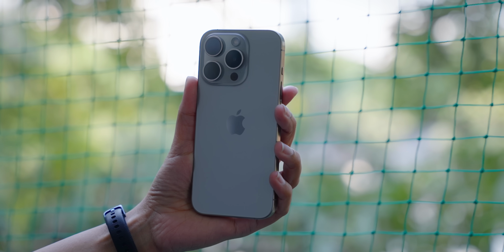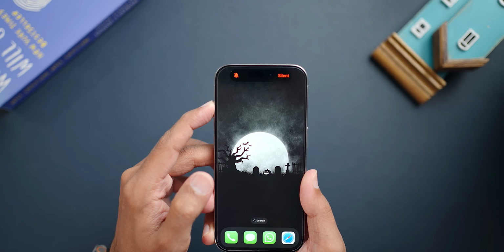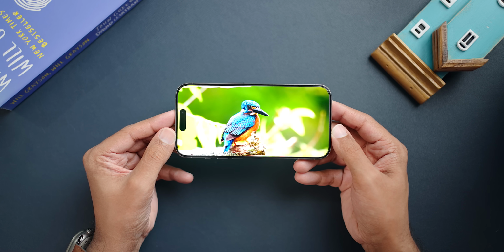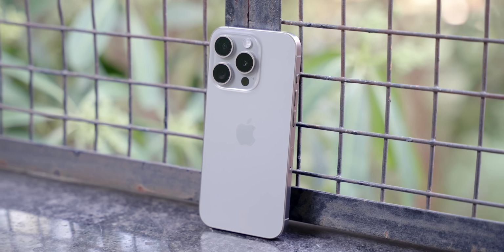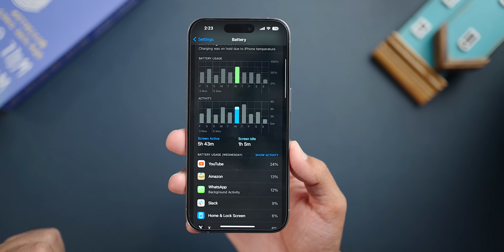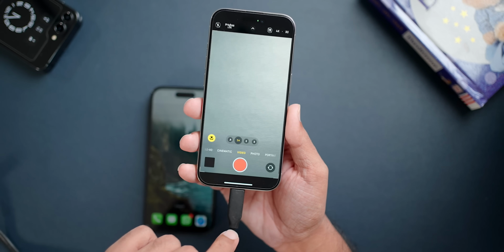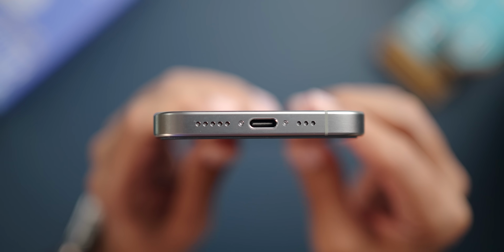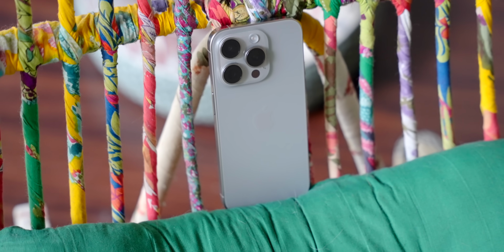iPhone 15 Pro Review: My last Pro iPhone.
iPhone 15 Pro Review: My last iPhone Pro.